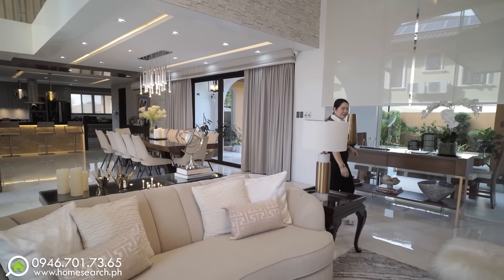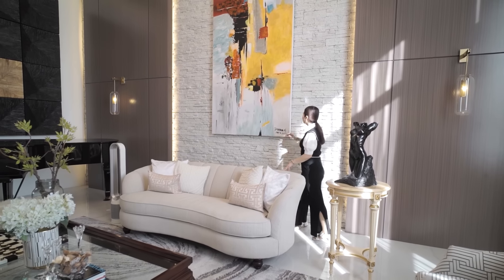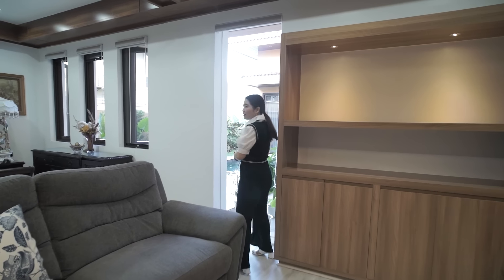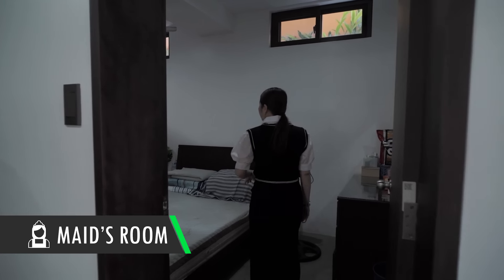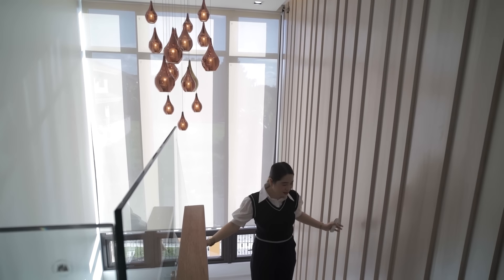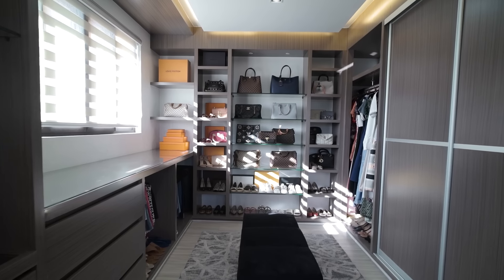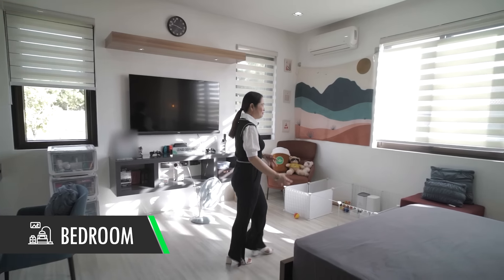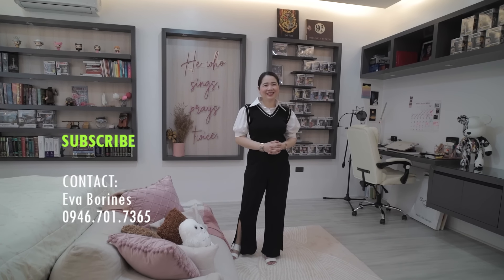Modern Mediterranean Masterpiece: Grand Corner Mansion with Pool, House Tour 192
Commanding a prominent corner location, this grand mansion exudes an aura of prestige and exclusivity. Expansive living areas, adorned with intricate craftsmanship, seamlessly transition onto private terraces, blurring the boundaries between indoor and outdoor living. Floor-to-ceiling windows allow natural light to flood the home, creating a harmonious interplay between the interior's refined beauty and the serene tranquility of the surrounding landscape.

Price: ₱135M
Lot Area:607sqm
Floor Area:1200sqm
Unfurnished

House Details:
6 Bed Room with walk-in Closet
6 Toilet and Bath
10 Car Garage
Entertainment Room
Family Room
Balcony
Maids Room with Bathroom
Drivers room with Bathroom
Modern Design Kitchen
Walk-in Panty
Daily Kitchen
Helpers Kitchen
Storage Room
Tiled Walkway
Swimming Pool
Garden
Internet and Wi-fi Ready
CCTV Equipped

Inclusion
Inverter Refrigerator
Built-in Electric Hob
Built-in Oven & Microwave Oven
Range hood
7 Units Split Type Inverter Aircon
Blinds/Curtains

CODE: 125607STE

For DIRECT BUYER only!

We dont give exact address
We assist Buyer in House viewing

For viewing appointment, call or text:
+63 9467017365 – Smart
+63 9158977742 – Globe, Viber, WhatsApp

HOMESEARCH.PH
Where Dream Homes Come True